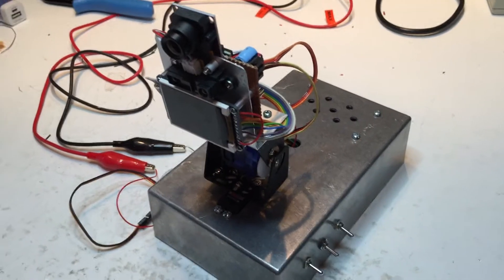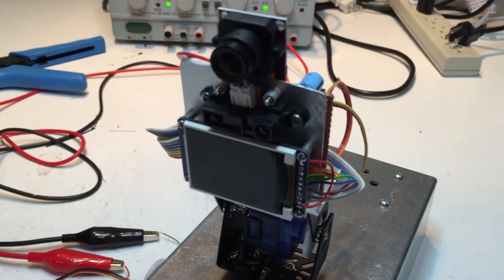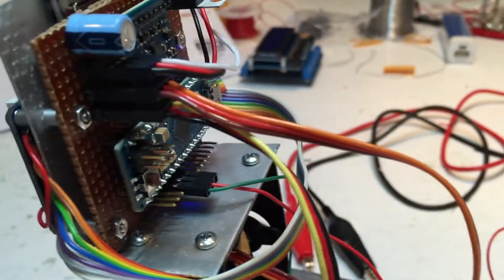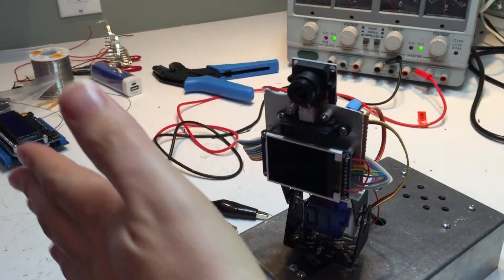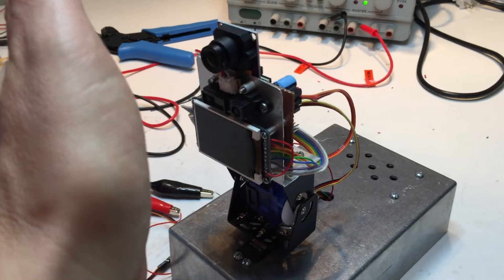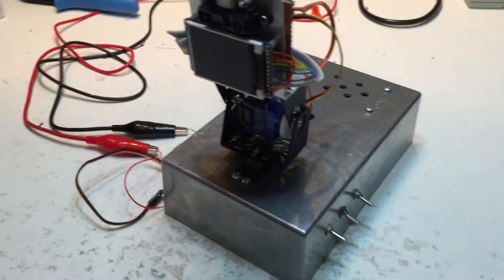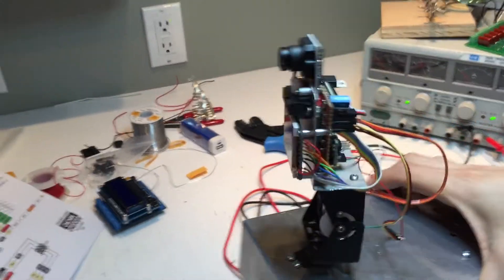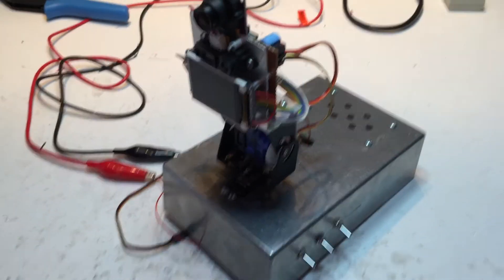Arduino based pan-tilt optical flow tracking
This active head is a pan tilt unit with optical flow based motion tracking. I'm using an ADNS3080 camera and flow sensor to get x and y motion vectors and using them to stabilize  the motion of the servos. This project is a platform for experimentation in social robotics.